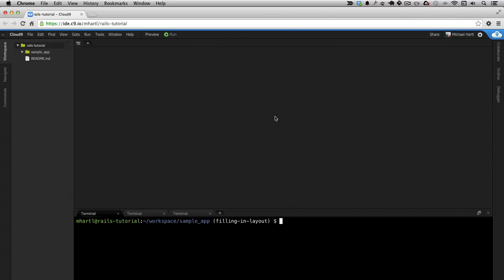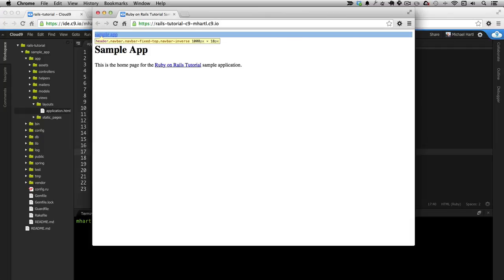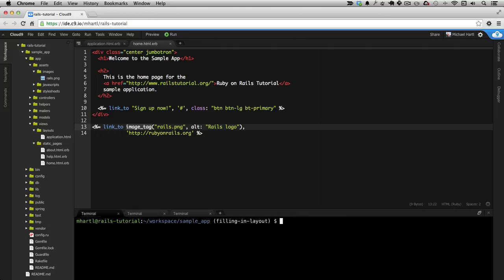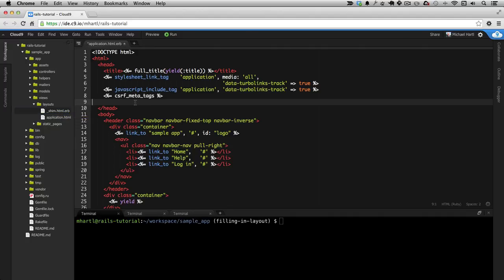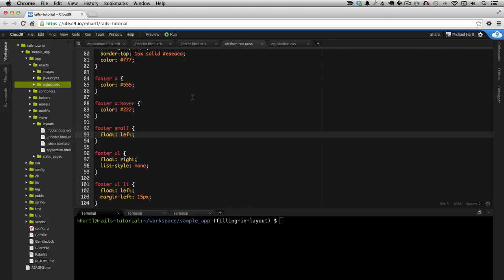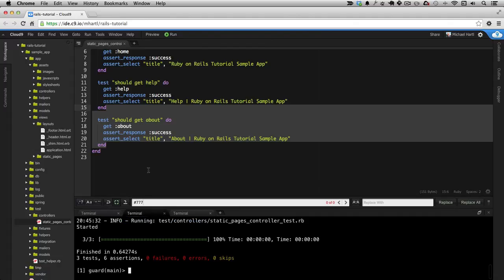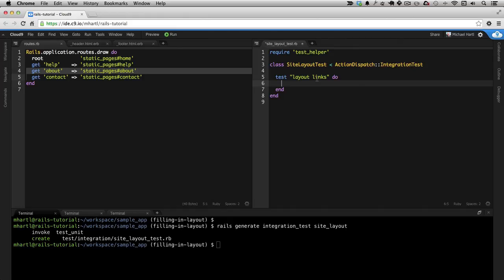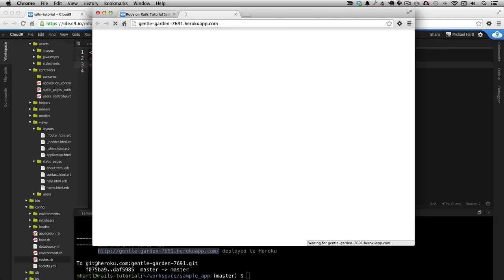lesson 05 ruby on rails tutorial 3rd edition